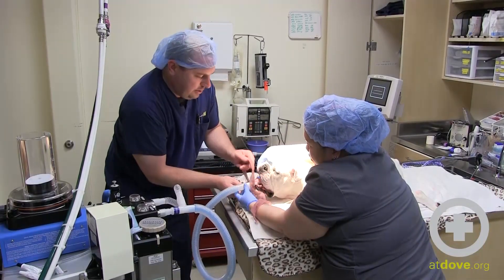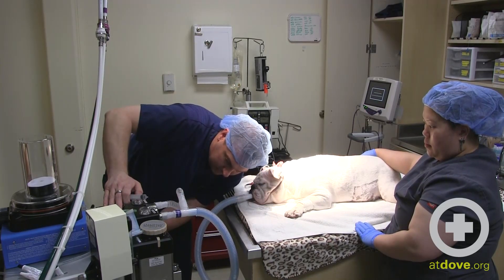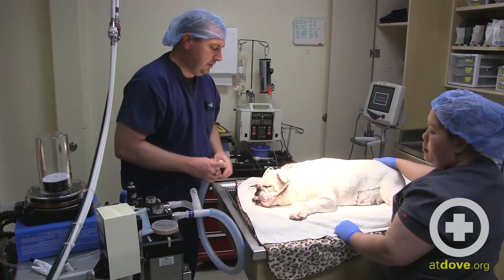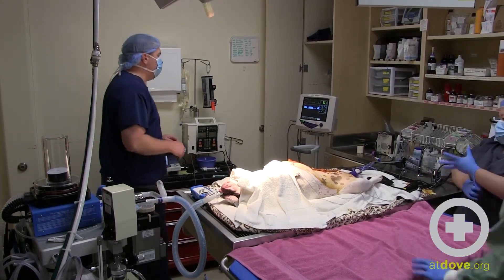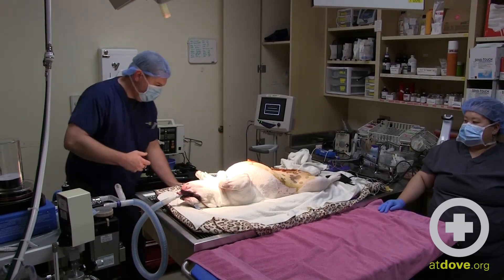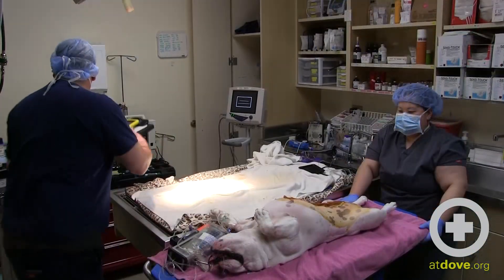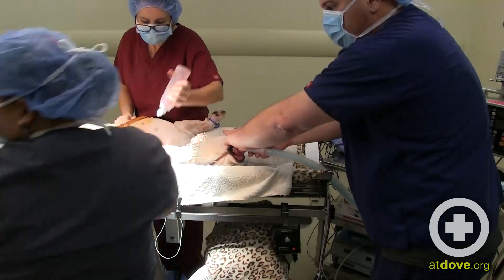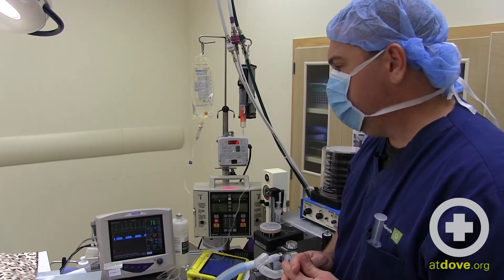Moving an Anesthetized Veterinary Patient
Learn to transition your patients between surgery prep and the surgical suite. In this video, James Reid, CVT, demonstrates how to safely move an anesthetized patient from prep to surgery.